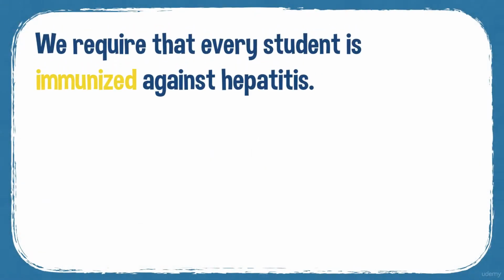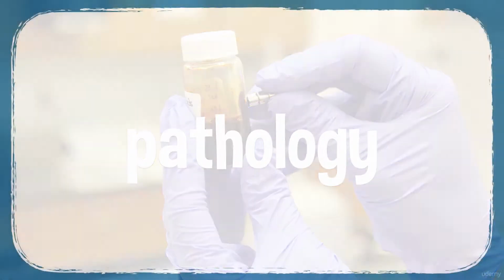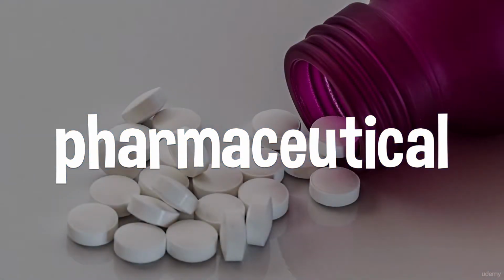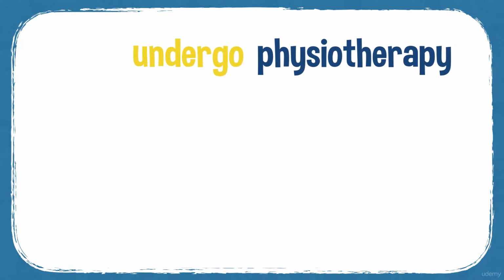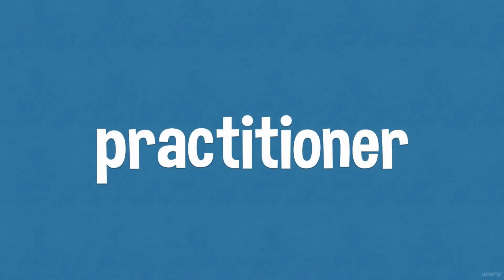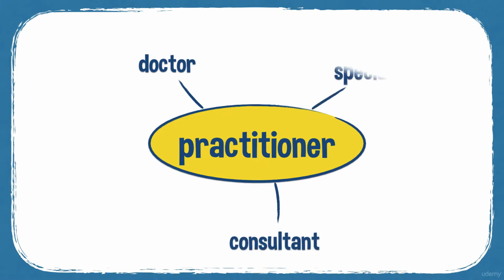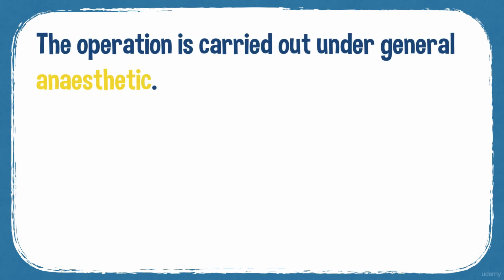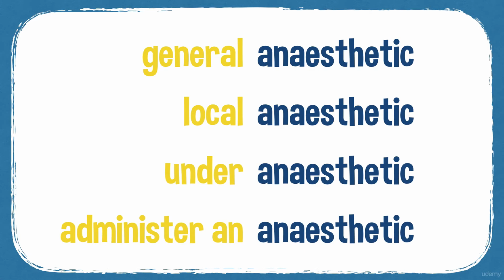4 Healthcare Vocabulary